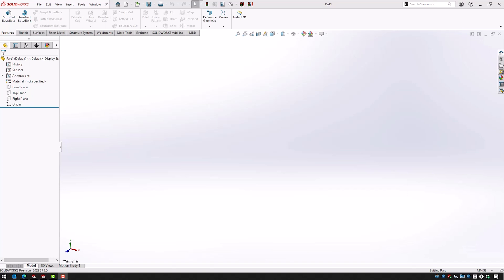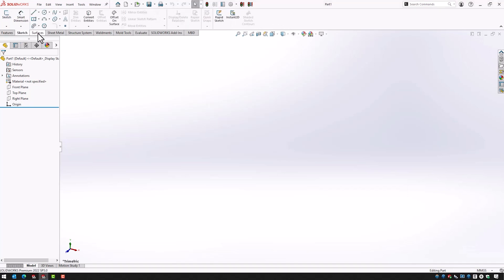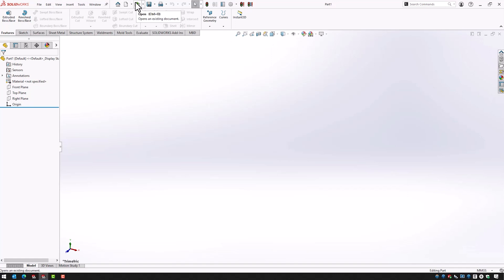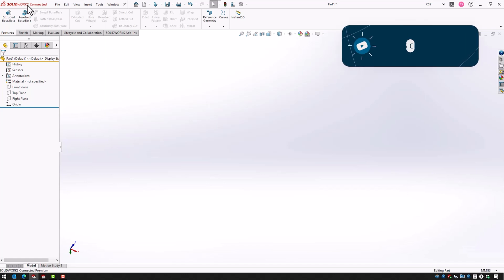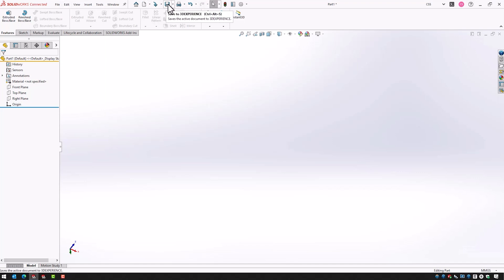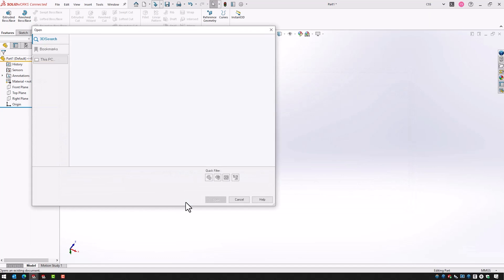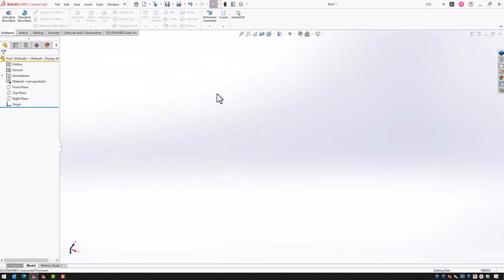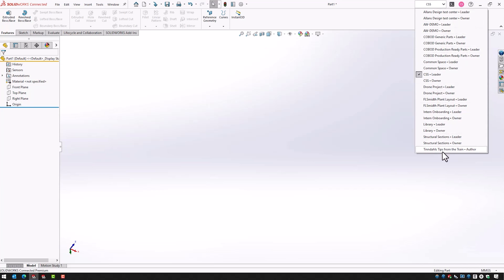3DEXPERIENCE TUTORIAL: The user interface of SOLIDWORKS vs. SOLIDWORKS Connected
A second episode from the brand-new Hitchhiker's Guide to 3DEXPERIENCE series.

This time, Christoffer will dive into the differences between the user interface of SOLIDWORKS and SOLIDWORKS Connected (also known as 3DEXPERIENCE SOLIDWORKS).
What's Hitchhiker's Guide to 3DEXPERIENCE?

A new series from our Elite Application engineer, Christoffer Stokkebro Sørensen, where he'll explore the fascinating world of 3DEXPERIENCE and gain expert insights and tips to help you make the most of your software.

So, don't miss out on the upcoming episodes!